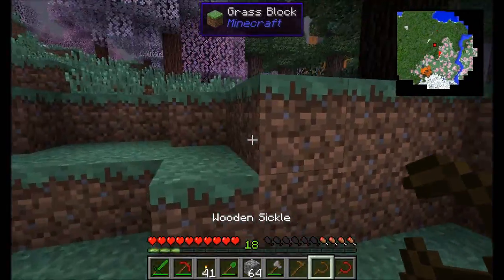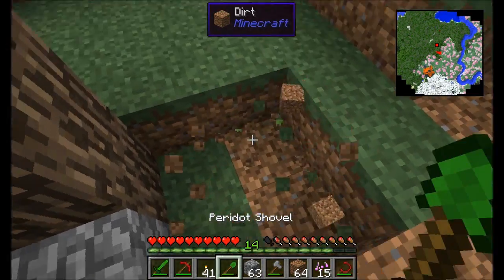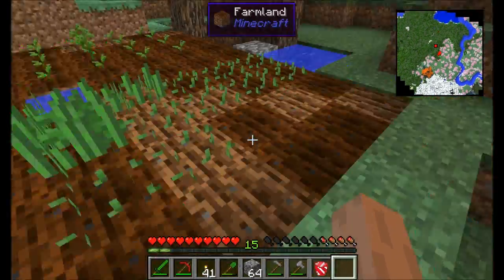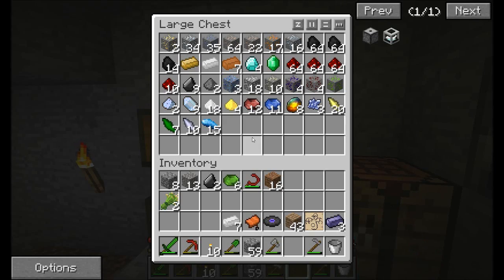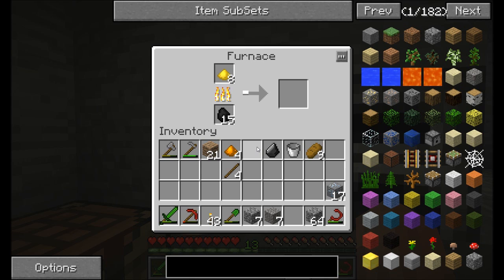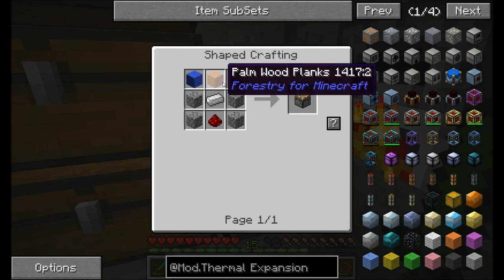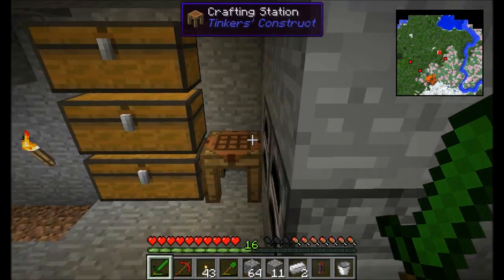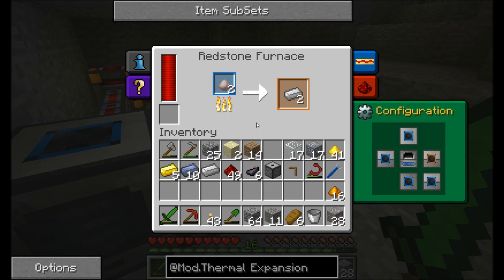Lets Play S6E2 Ore Doubling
I really want to double my ores, right from the get-go! Lets see the manual and slow way to do it, then quickly upgrade to a better method!